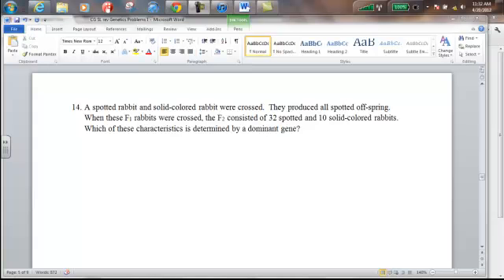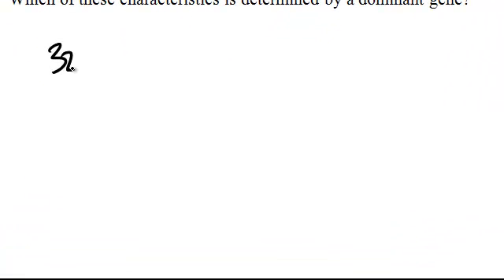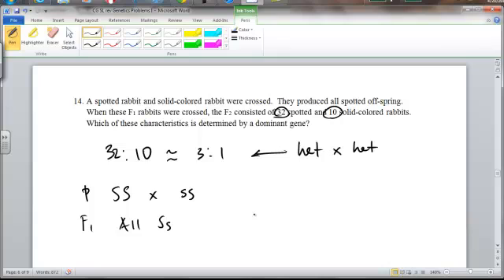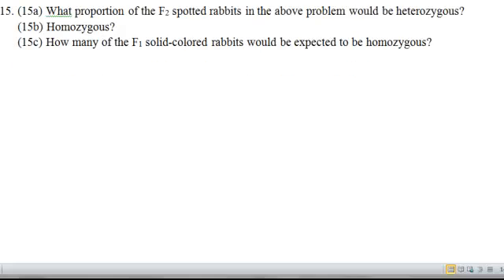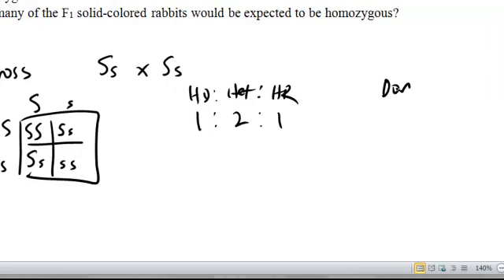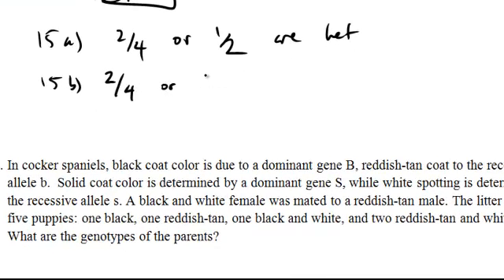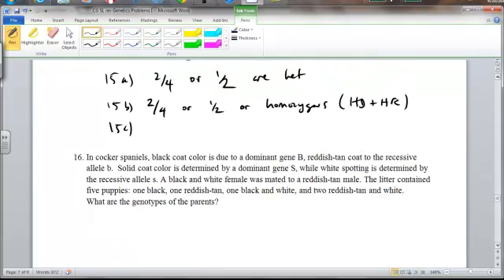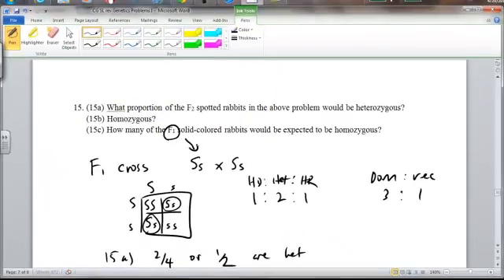Level 1 genetics problems 14 & 15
Mr. Workman solves level 1 genetics problem s 14 and 15